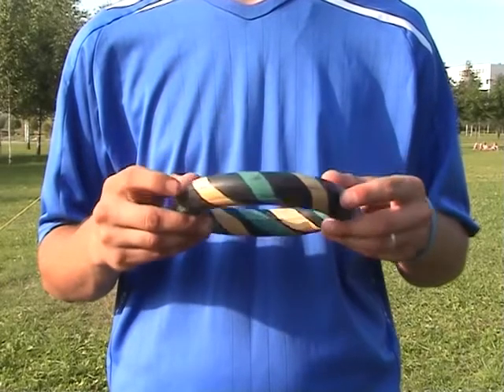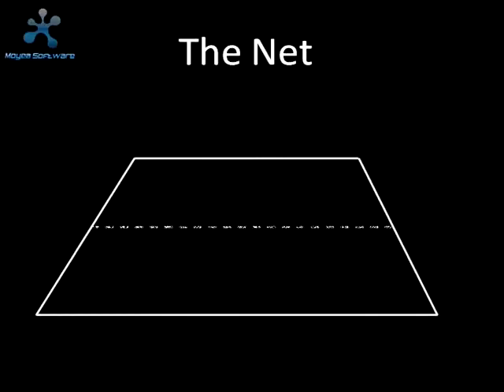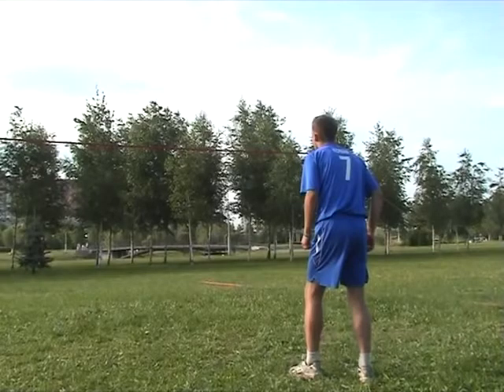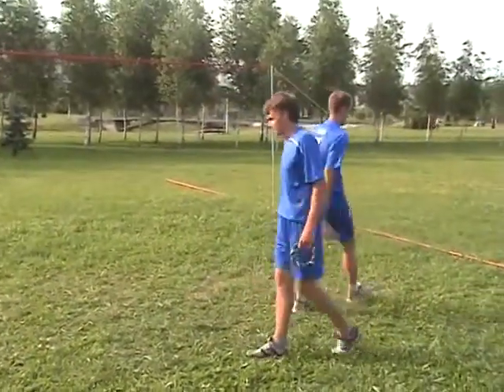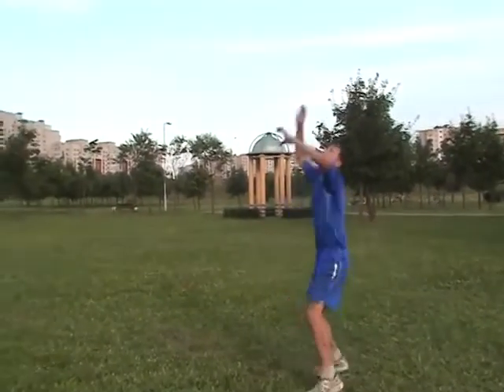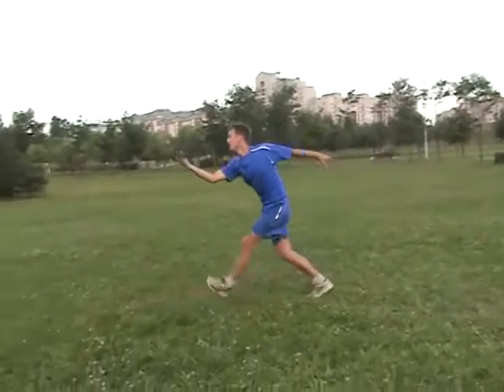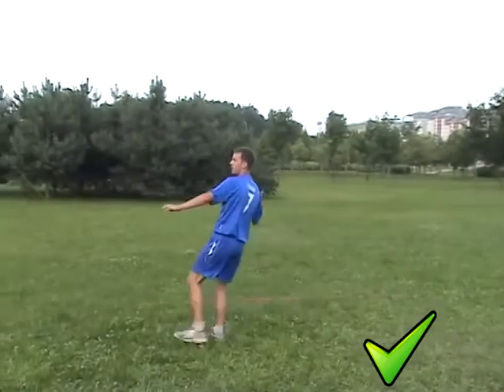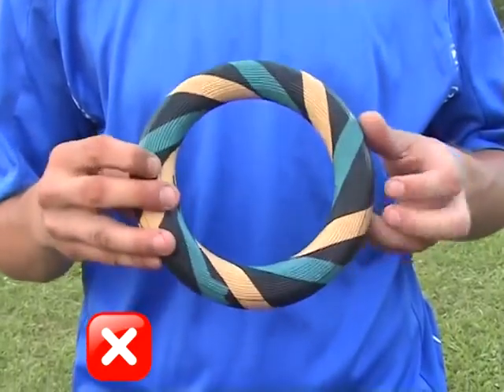Ringo - sport game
Ringo sport game rules English